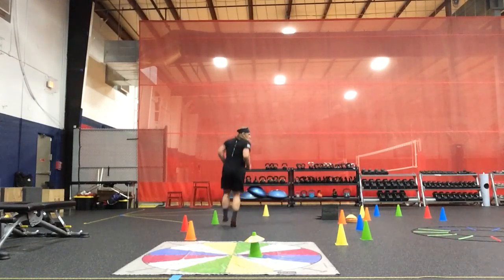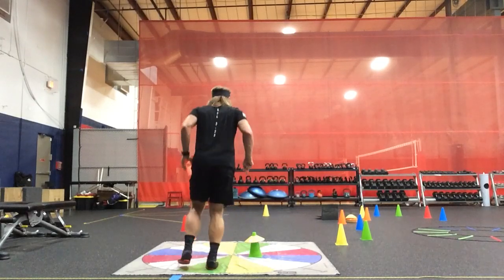SL Medial - Posterior Hop Reaction Contralateral OOSR disc pick up and transportation